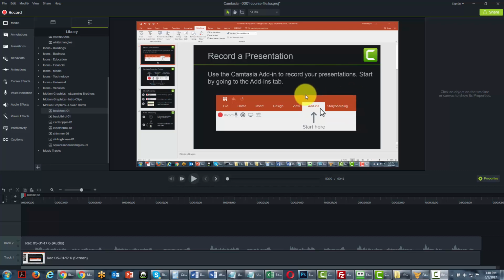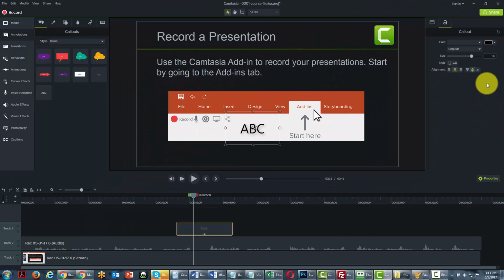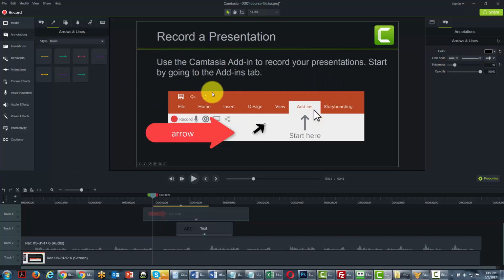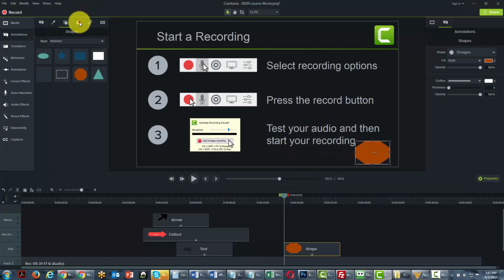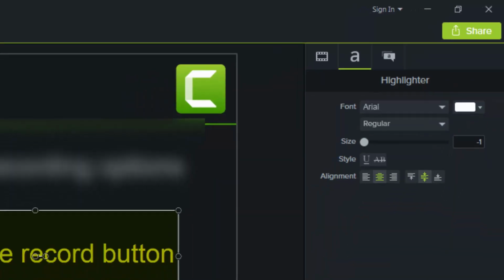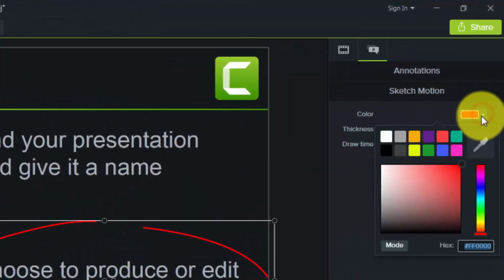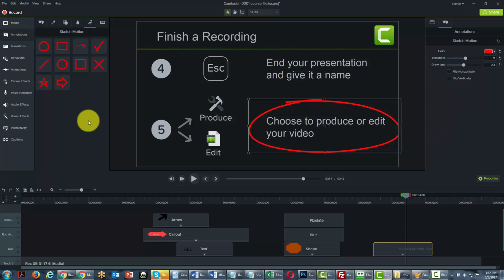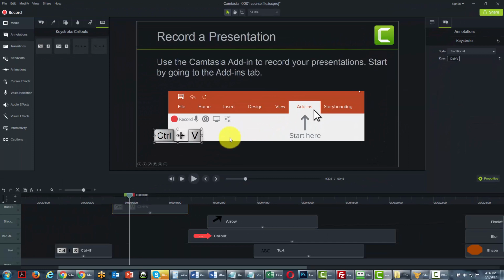Camtasia Editing Screen Annotations Element